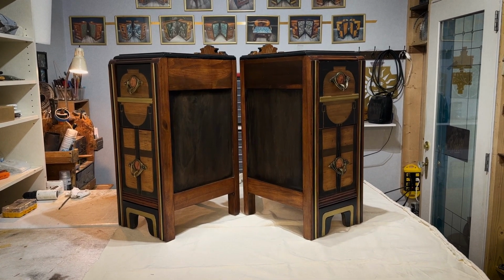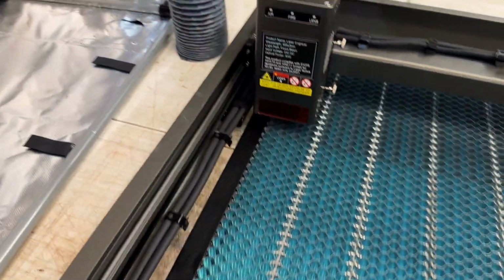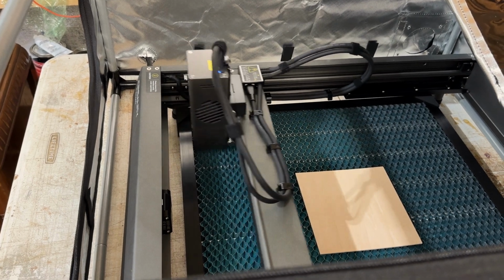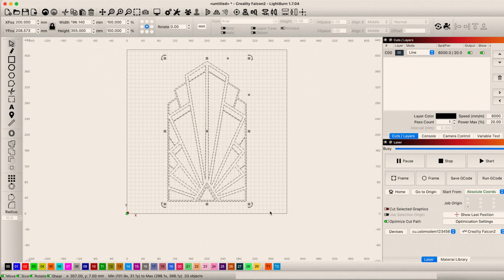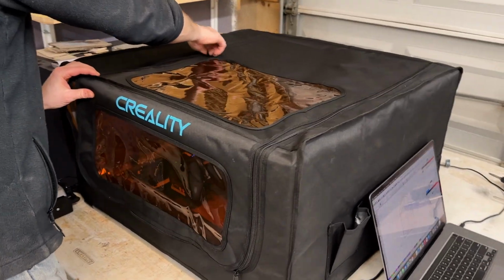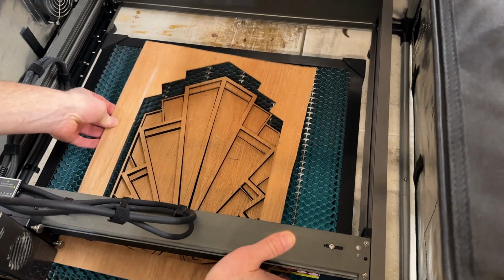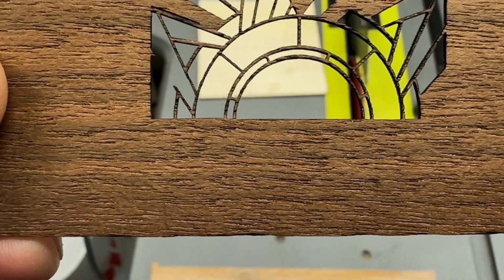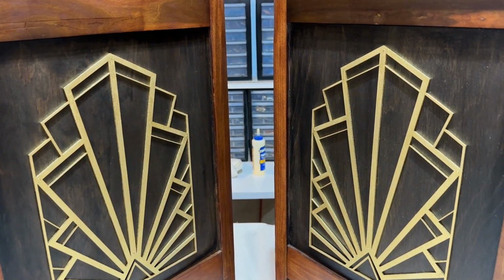Furniture meets AI - CREALITY FALCON2 40W Laser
In this video, we use the Creality Falcon2 40W laser cutter and engraver to help with an Art Deco furniture restoration remake.  We cut appliques to go on the sides of a nightstand set, and demonstrate precision mode on the laser cutter.  All of the furniture repair was complete on this set, and the laser tool from Creality really helped us to bring this restoration remake across the finish line.  We also discuss the use of Lightburn App / Software, and how we used it for online operation of the Falcon2 40 watt laser cutter and engraver.

CHAPTERS:

00:00 Art Deco Furniture Intro
00:50 Unboxing / Setting up Falcon2
03:00 Working with Lightburn App
04:20 Engraving with the Falcon2
05:30 Normal Mode Cutting
07:55 Cutting Results
10:15 Precise Mode Cutting
12:00 Attaching Applique
13:00 Final Results